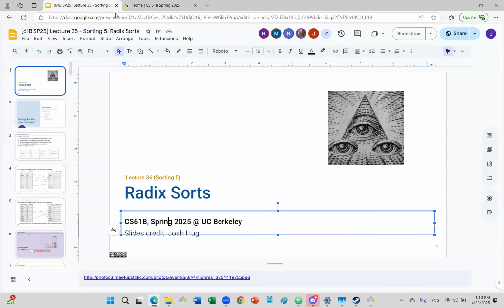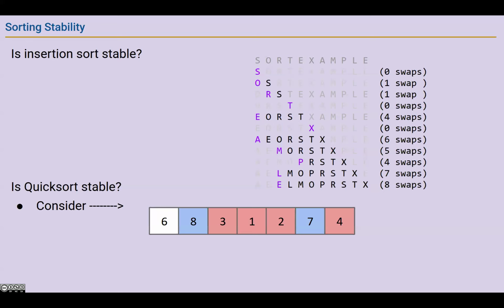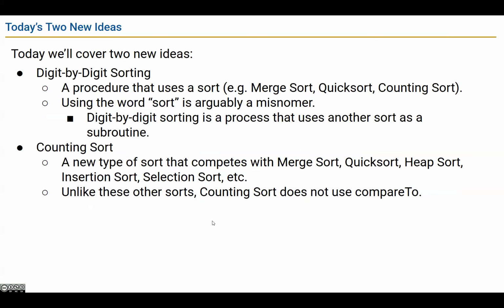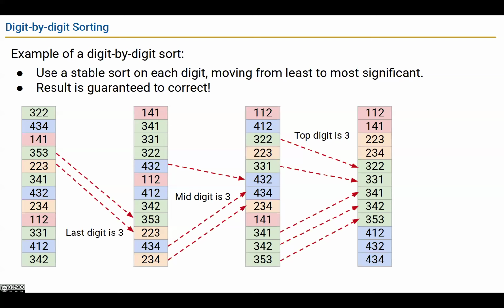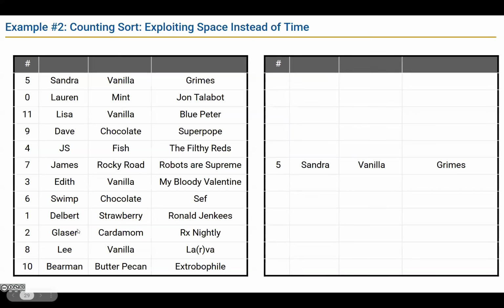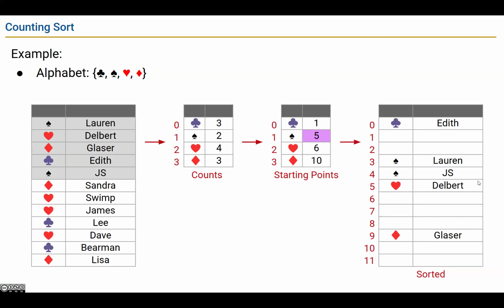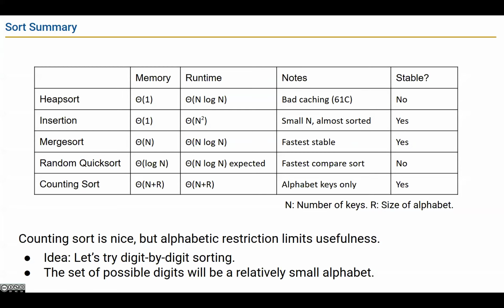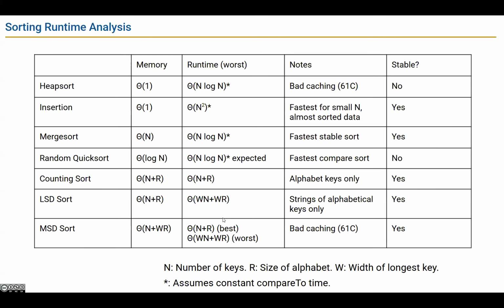[61B SP25] Lecture 36 - Radix Sort